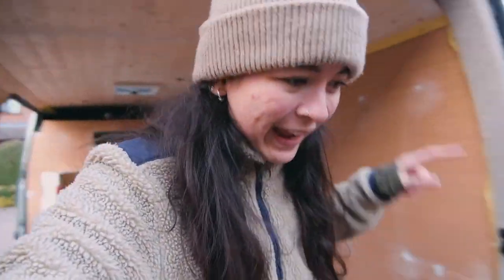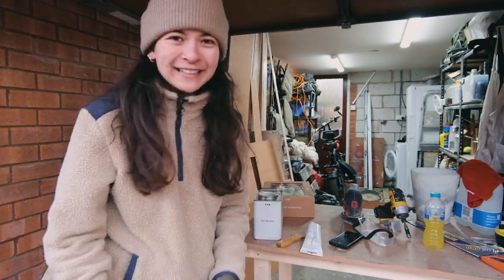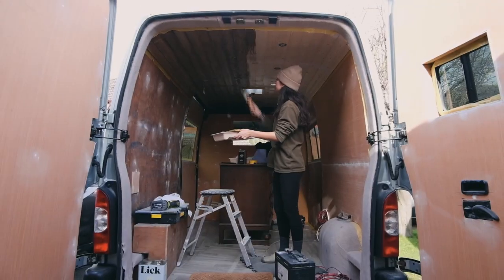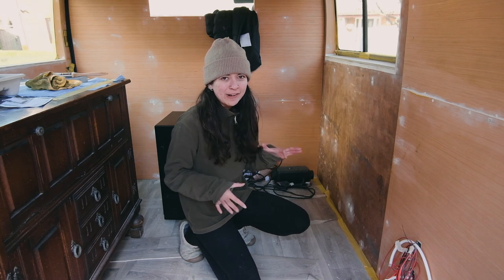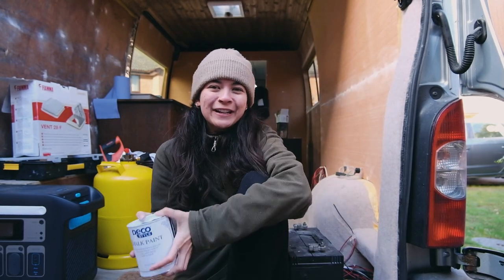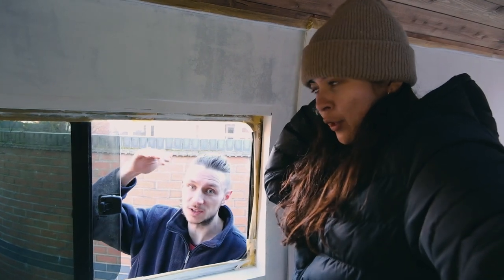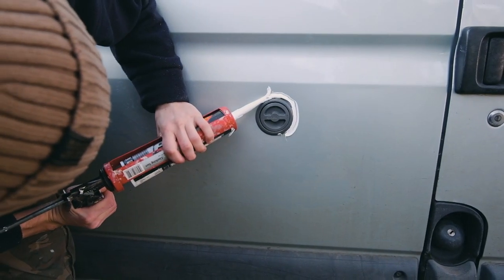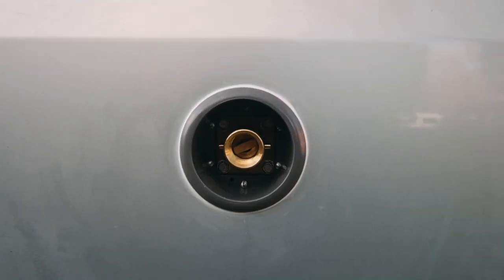FITTING THE GAS | Refillable LPG System in our Self Build Campervan | Ep 14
Fitting Refillable LPG System in Self Build Campervan
Today we will be installing our refillable Gaslow LPG system in our self build campervan. As this van will be for rental, we will need a Landlord Gas Certificate so we learn all about what we can and can't do ourselves too. Some extra bits we work on is painting the van and adding the Fiamma Roof Vent 28 extension kit to our fan!

WOOD STAIN
HOLE CUTTER KIT
WAGO CONNECTORS
COUNTERSINK DRILL BITS
RYOBI DRILL
RYOBI SANDER
RYOBI CIRCULAR SAW
RYOBI CHARGER

00:00 - Intro
01:00 - What's happening
02:07 - Painting and prepping
04:15 - Staining the ceiling
04:56 - Fiamma 28 extension kit
10:37 - Landlord gas certification
12:32 - Things go wrong
13:17 - Our gas setup explained
16:54 - Painting the van
17:21 - Installing our gaslow LPG system
22:25 - Making a heater plinth
23:43 - Outro